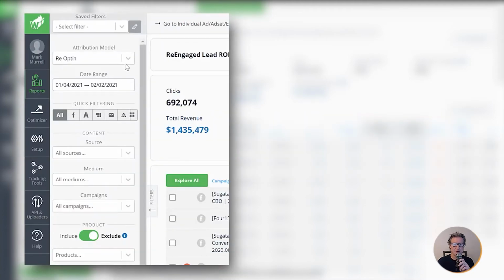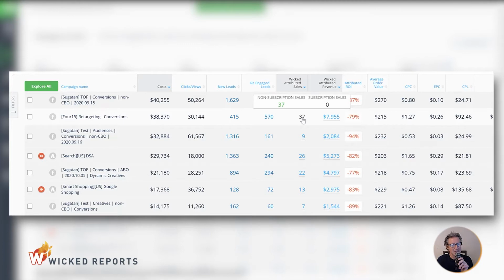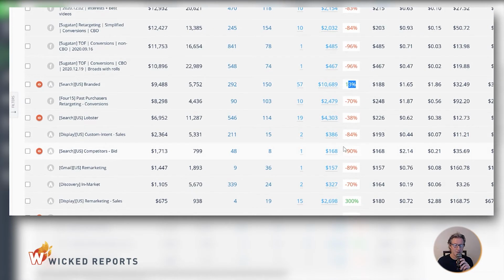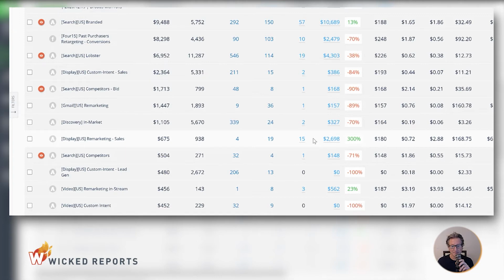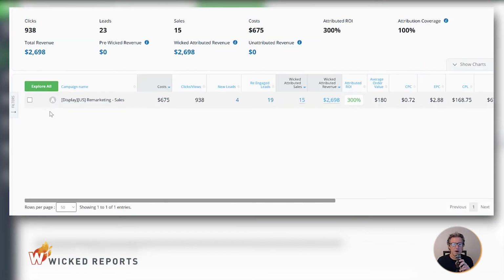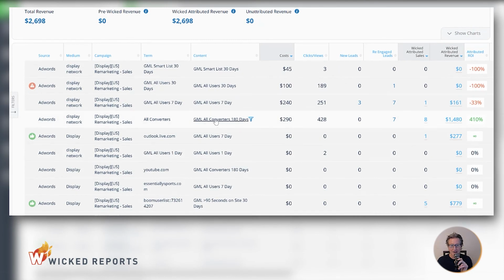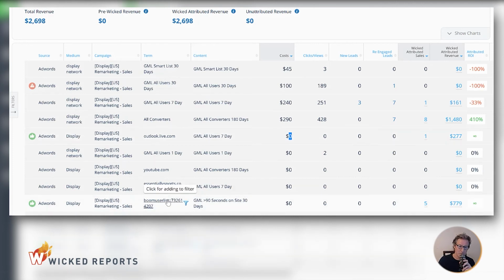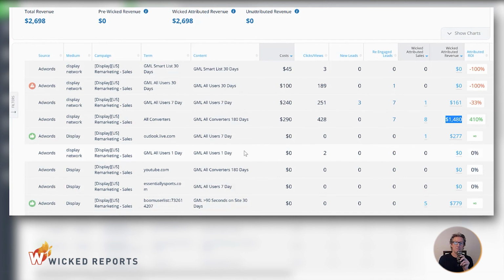Wicked Quick Wins Optimizing Marketing Campaigns with ReEngaged Lead ROI Attribution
The ReEngaged Lead ReOptin attribution model tells you the reengaged leads that reoptin from marketing and become high value customers over time.

The ReOptin attribution model looks at the behavior of your existing email leads in response to marketing both paid and unpaid.

This conversion detection is automatic with Wicked Reports 1st party CRM integrations.

Reoptins can come from abandoned carts, scheduling an appointment, opting in for a webinar, form submission to download a pdf, basically any webpage that captures an email address for some reason, we can track if that reoptin leads to revenue.